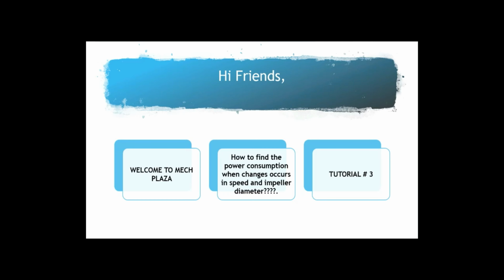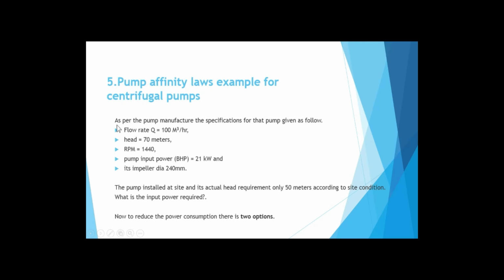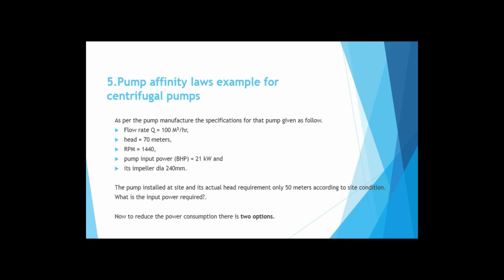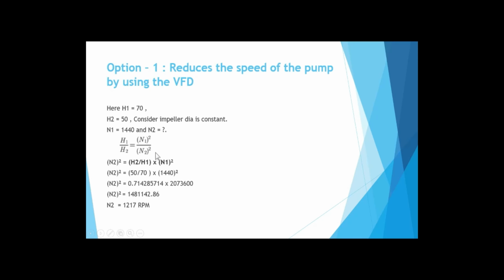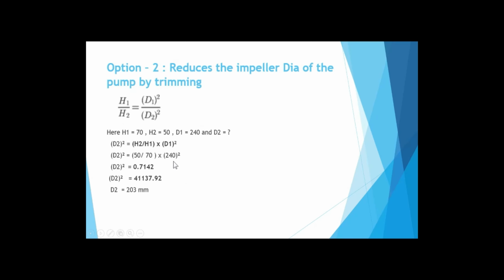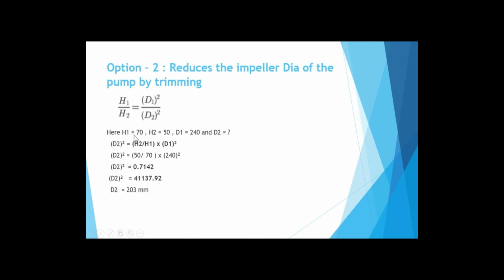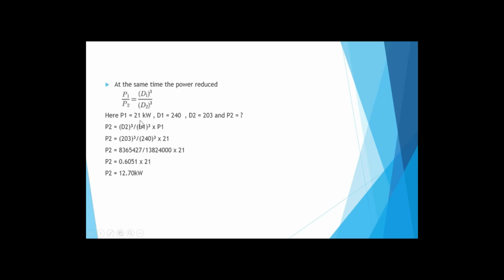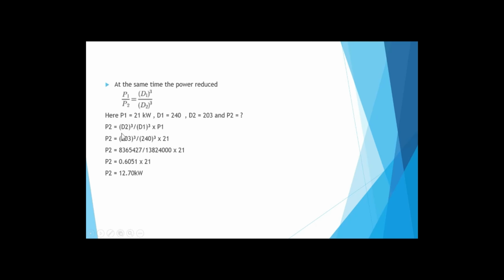How to Find the Pump Power Consumption (BHP) by using PUMP AFFINITY LAWS II Tutorial 3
Hi Friends,
This is my third tutorial, in this tutorial we are going to know about " HOW TO FIND THE POWER CONSUMPTION WHEN CHANGES OCCURS IN PUMP SPEED AND IMPELLER DIAMETER".

With Love,
Mech Plaza aka பட்டறை